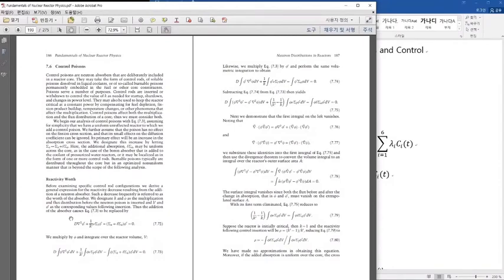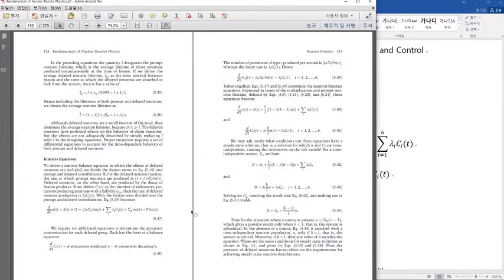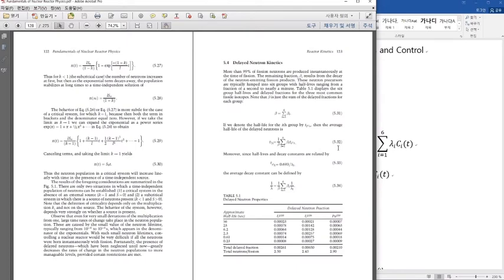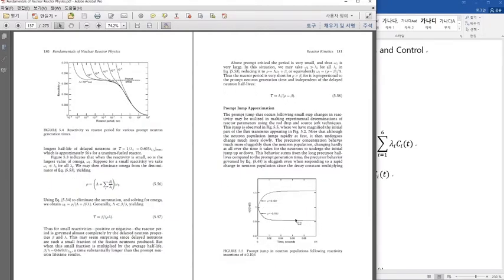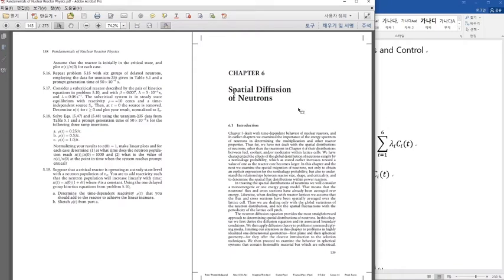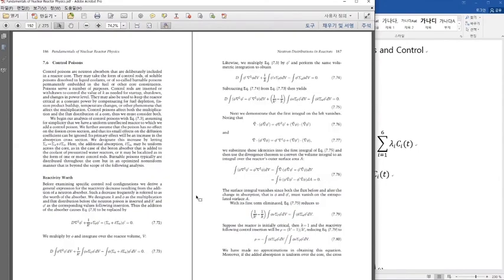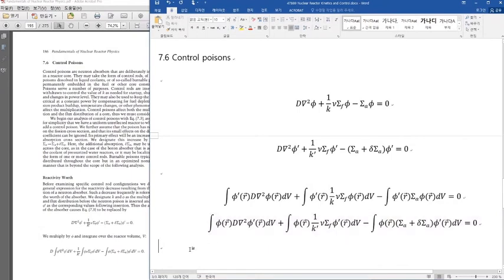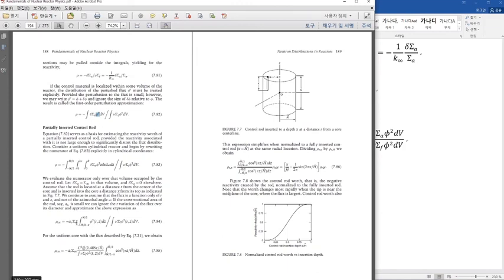4월 6일 원자로 강의